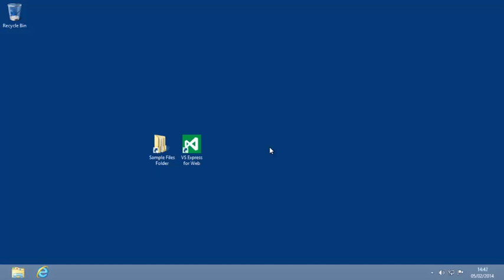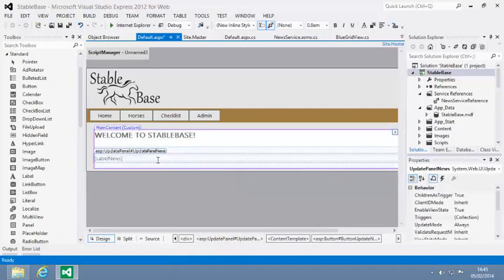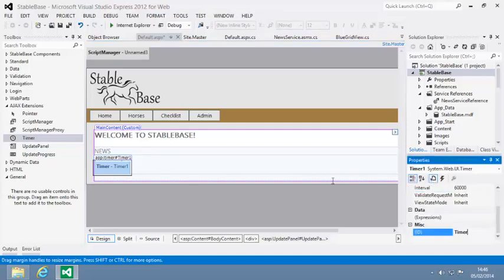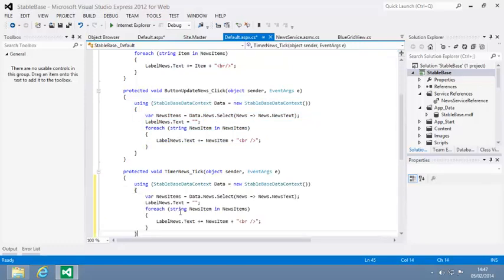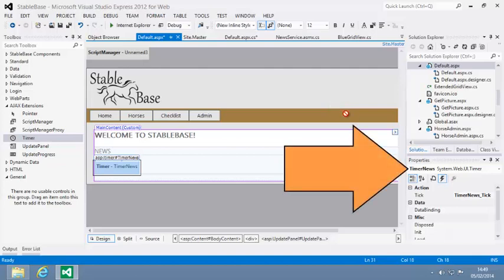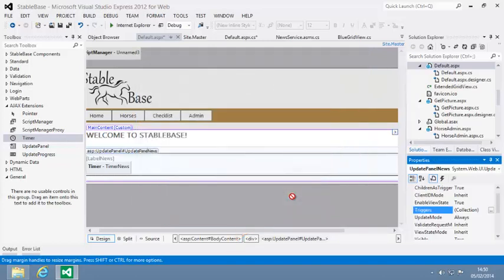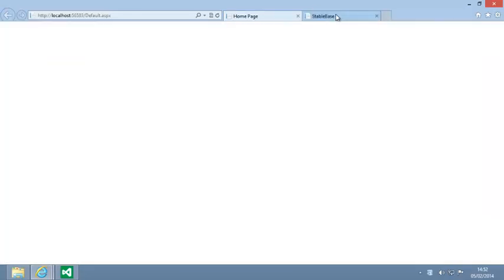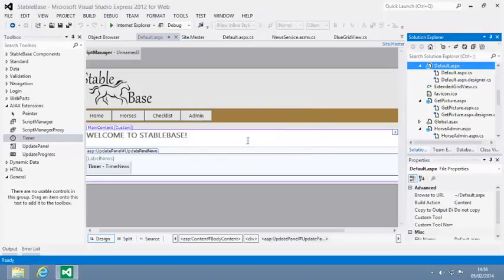Lesson 9-5: Use the Timer control for scheduled updates